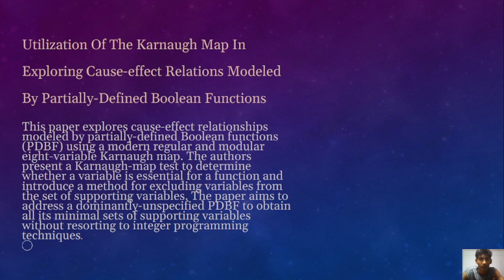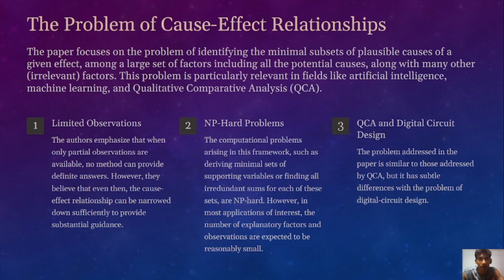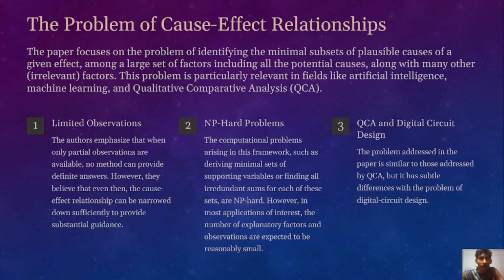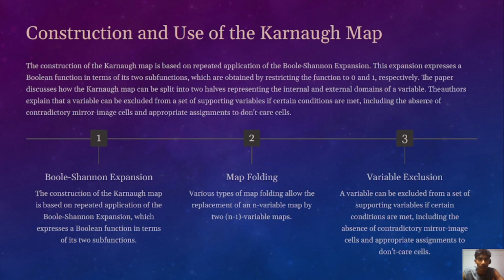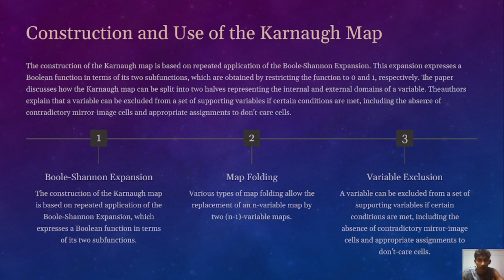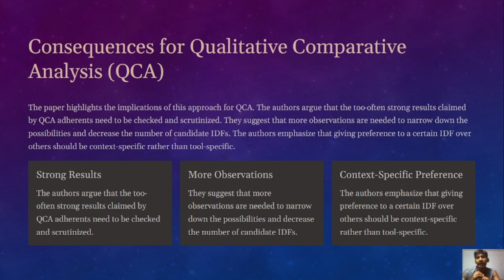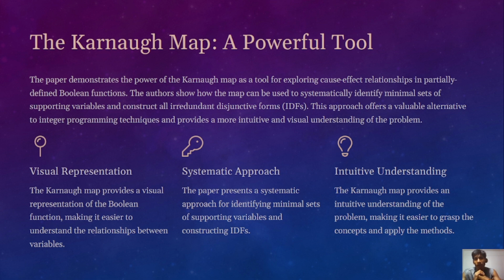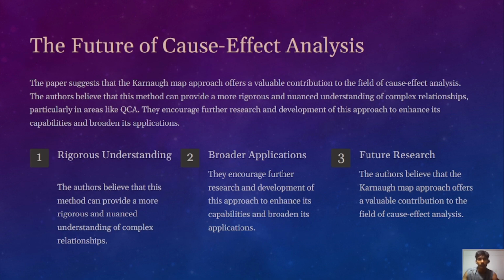Utilization of k map in exploring cause effects relations Modeled by partially defined boolean value